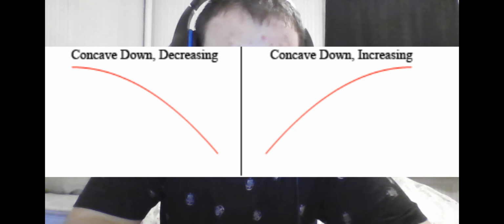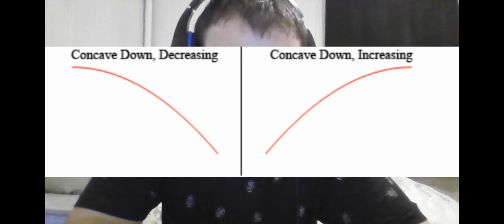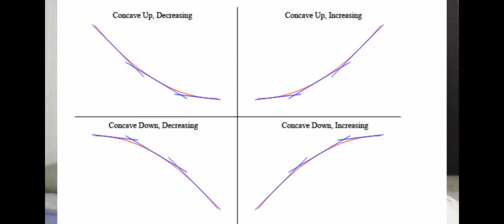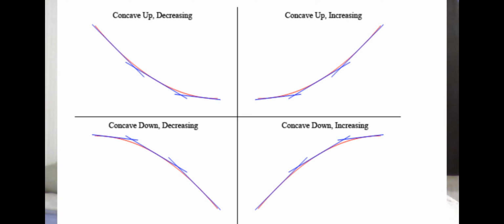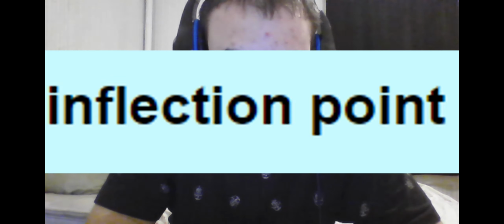Calculus I Tutorial #25: Graphing Functions using Second Derivatives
Hello everyone,

For this tutorial video, I would like to explain how to use the second derivative to plot the graph of a function more accurately, using a concept known as "concavity", which refers to the curvature of a function.